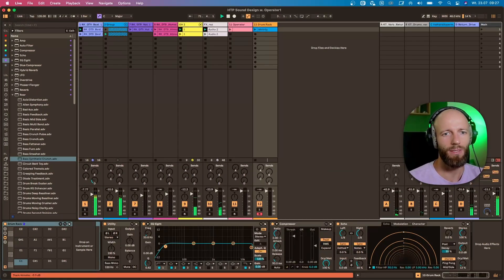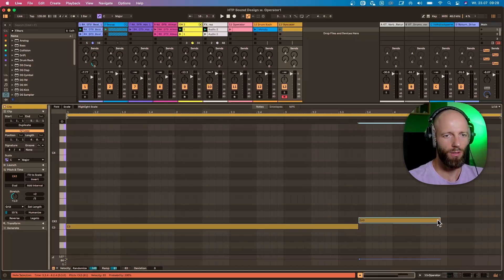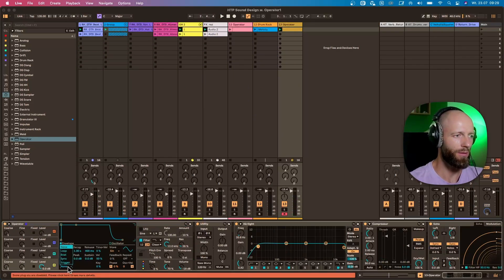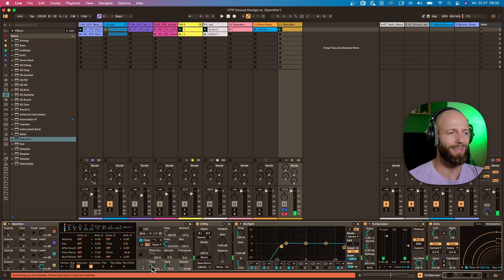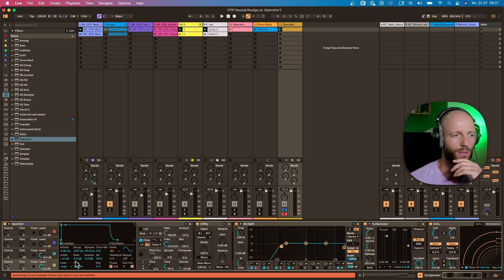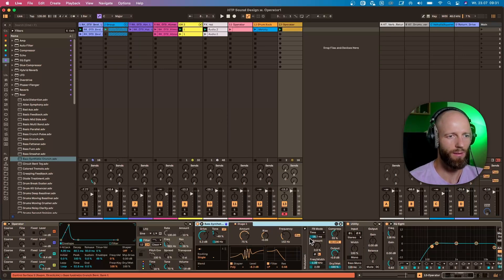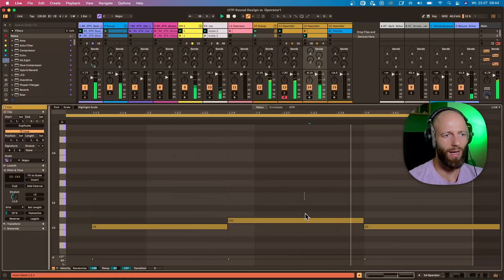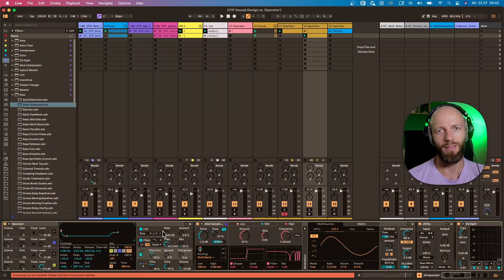Easy Techno Sound Design w Ableton Operator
In this techno tutorial, I'll teach you how to make interesting techno sounds with Ableton Operator. We will use built-in synths and effects in Ableton Live. After watching this tutorial you will know precisely how to achieve exciting bass, leads, and effects for your hypnotic techno track.

🫂 Become a Hypnotic Techno Producers Community member and gain access to a dedicated Discord channel with my support, track feedback, and extra tools.

📖 Learn more from the 'Rapid Arrangement Mini Workshop' I've created to help you arrange your track in less than 2 hours.